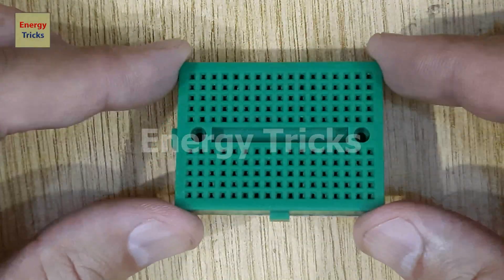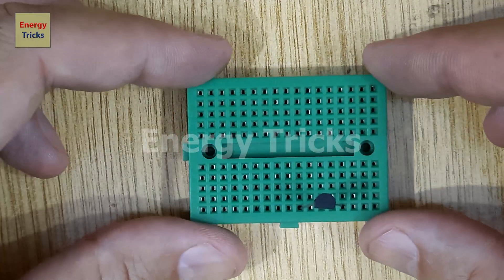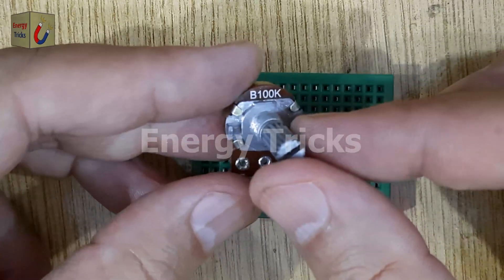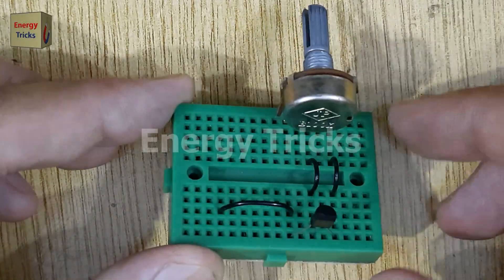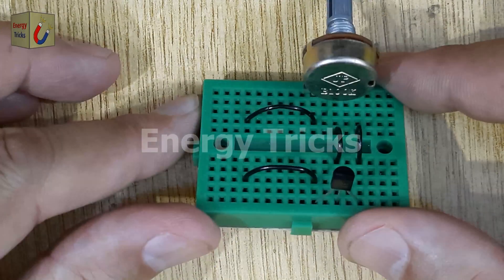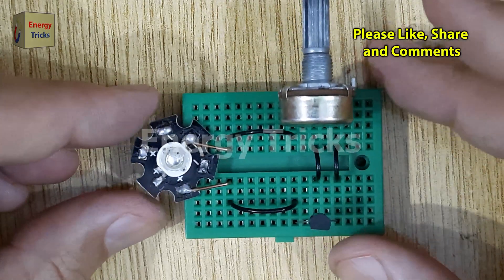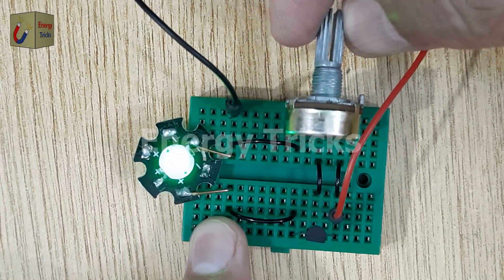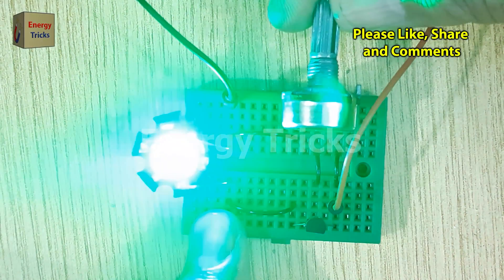How to Make DC Voltage Regulator Circuit on Breadboard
Today, I’m going to create a simple voltage regulator circuit on a breadboard.

First, you’ll need a BC547 transistor, which acts as the main component of this circuit. Insert the transistor carefully into the breadboard, making sure the pins are placed correctly (emitter, base, and collector).

Next, we need to establish connections with jumper wires. Insert two jumper wires into the breadboard. One jumper wire connects to the emitter pin of the transistor, while the second jumper wire connects to the base pin of the transistor. These will help route the current and voltage levels throughout the circuit.

Now, take a 100kΩ potentiometer (this component will allow us to control the output voltage). Insert it into the breadboard in such a way that two of its pins connect to the jumper wires we’ve already placed. The potentiometer’s adjustment knob will later let us fine-tune the brightness of the LED by controlling the transistor’s base current.

Insert two additional jumper wires into the breadboard. One jumper connects to the remaining pin of the potentiometer, and the second connects to the collector pin of the transistor. At this point, make sure everything is placed securely and the connections are stable.

I’ll adjust the position of the jumper wire connected to the collector pin to make enough space for the next component.

Next, insert an LED into the breadboard. Connect the negative pin of the LED to the jumper wire linked to the potentiometer, and connect the positive pin of the LED to the jumper wire attached to the collector pin of the transistor. The LED will visually display the output voltage by changing brightness.

Finally, connect the 3.7V battery to power the circuit. Attach the negative terminal of the battery to the negative pin of the LED, and connect the positive terminal to the emitter pin of the transistor.

Once the circuit is powered, you’ll notice that when you turn the knob of the potentiometer, the brightness of the LED increases or decreases. This happens because the potentiometer changes the amount of current flowing to the base of the transistor, which in turn adjusts how much current flows through the collector-emitter path, effectively regulating the output voltage and controlling the LED’s brightness.

This is a simple yet practical demonstration of how a transistor and potentiometer can work together to control voltage in a circuit. This type of circuit can be used in various projects where adjustable voltage output is needed, such as dimming lights, controlling small motors, or testing LEDs.